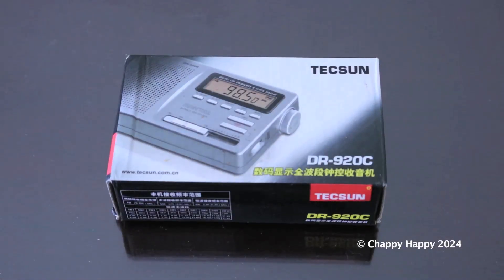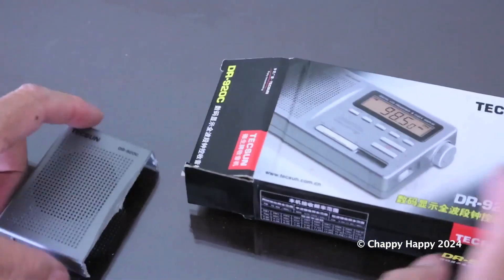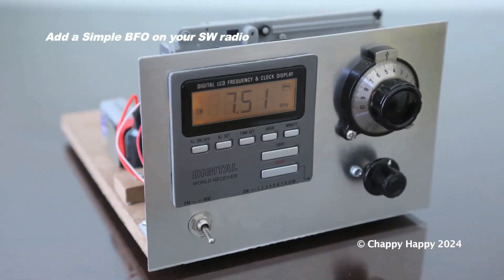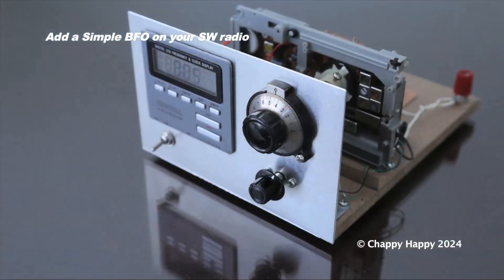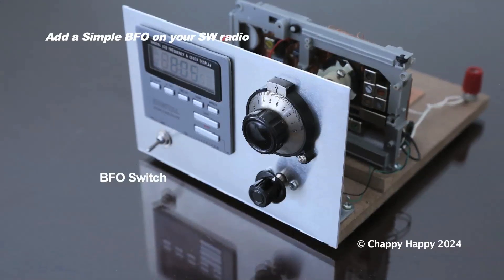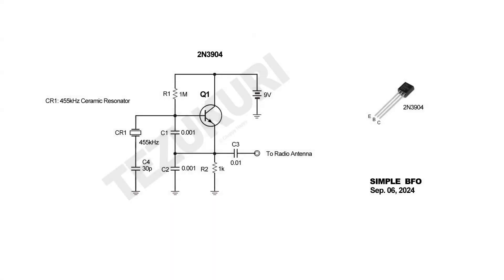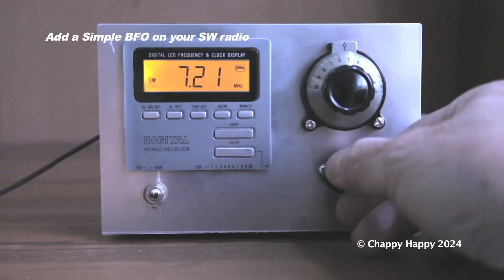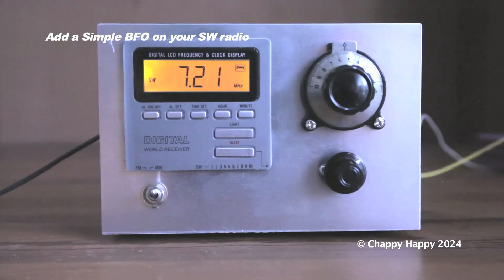Add a Simple BFO on your SW radio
For more detailed information about this BFO, click here.

Simple External BFO for SSB/CW reception on our SW radio